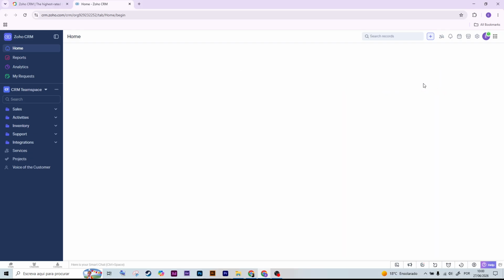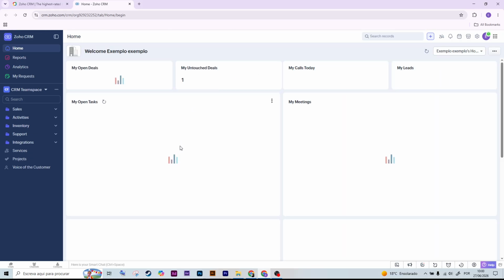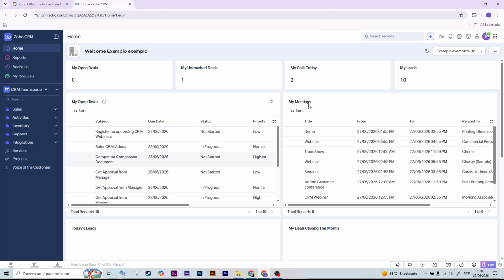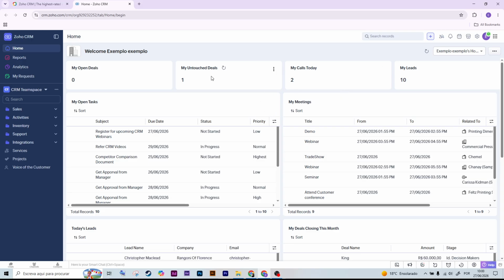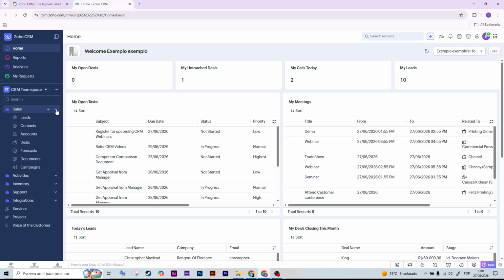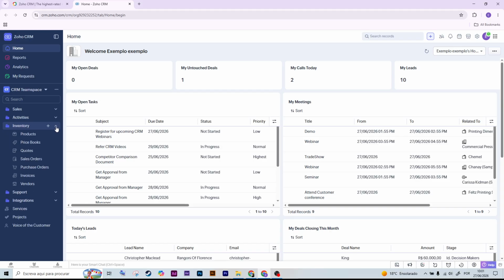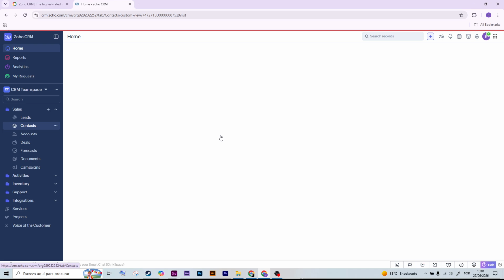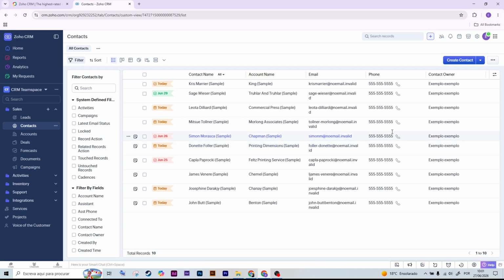HOW TO SET UP ZOHO CRM (STEP-BY-STEP GUIDE 2026)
How to set up Zoho CRM in 2026.

In this step-by-step tutorial, you'll learn how to set up Zoho CRM so you can manage leads, track contacts, organize deals, automate sales workflows, customize pipelines, and improve your customer relationship management process. This beginner-friendly guide covers Zoho CRM account setup, lead management, contact records, deal pipelines, modules, automation rules, email integration, and common CRM setup issues.

In this video, you'll learn:

How to set up Zoho CRM

How to create and configure your Zoho CRM account

How to customize modules, fields, and sales pipelines

How to add leads, contacts, accounts, and deals

How to set up email integration and communication tracking

How to create workflow automation rules in Zoho CRM

How to manage dashboards, reports, and sales activities

Common Zoho CRM setup issues and how to fix them

This tutorial is beginner-friendly and perfect for small business owners, sales teams, freelancers, agencies, startups, marketers, and anyone who wants to organize leads and manage customers with Zoho CRM.